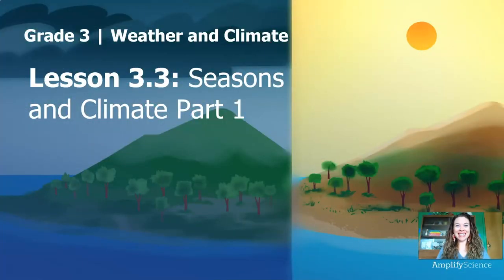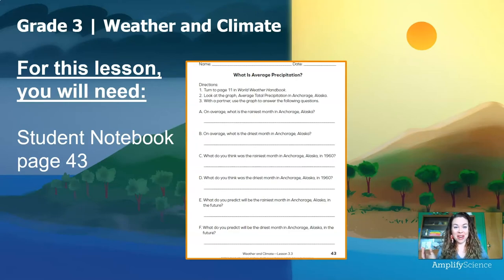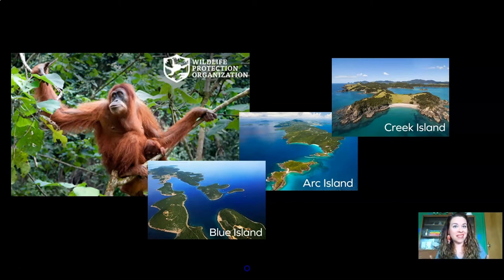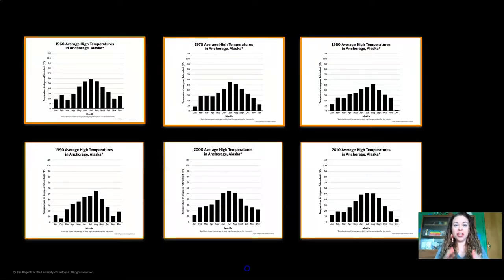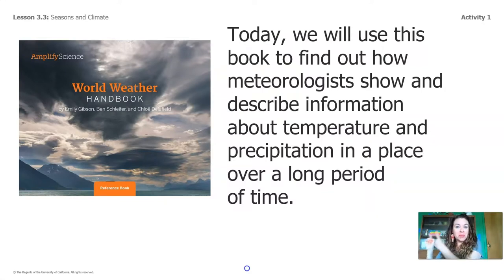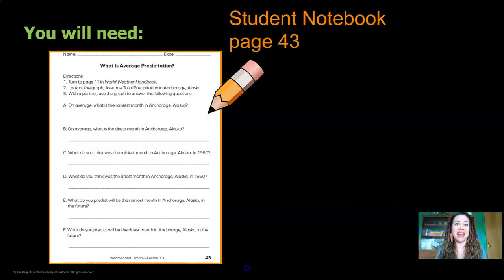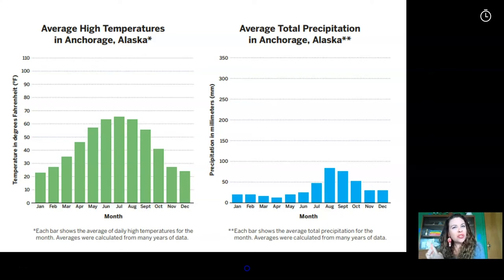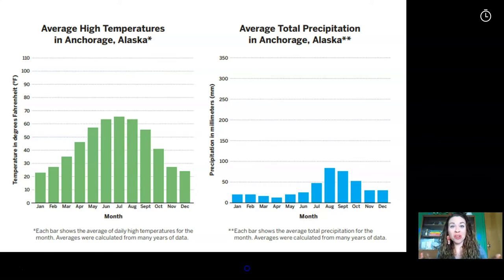Science, 3rd Grade, 5/7, Seasons & Climates Part 1